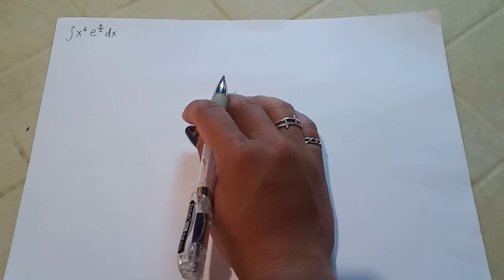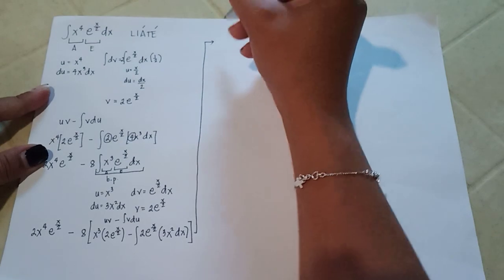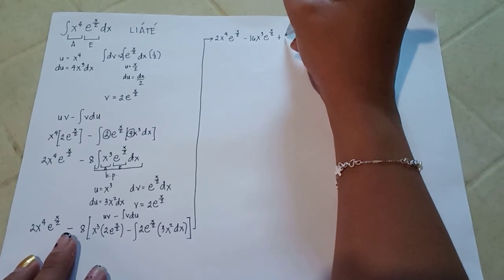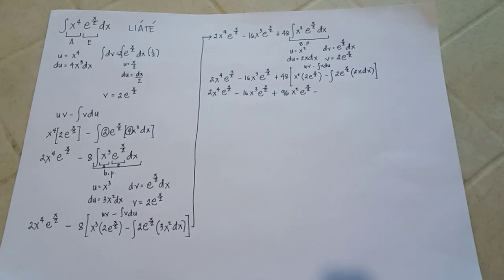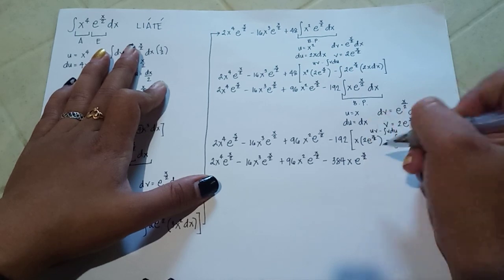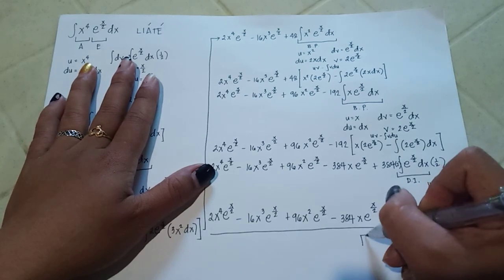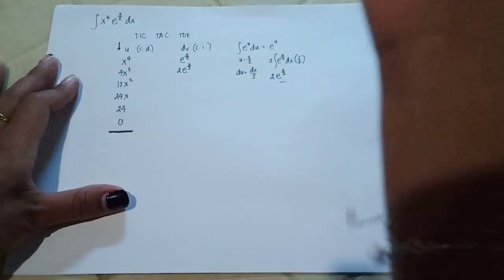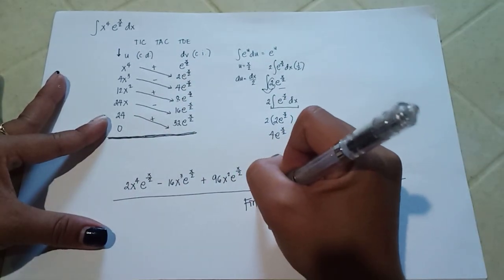Integration by Parts (Long Method and TicTacToe)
Sample No. 5